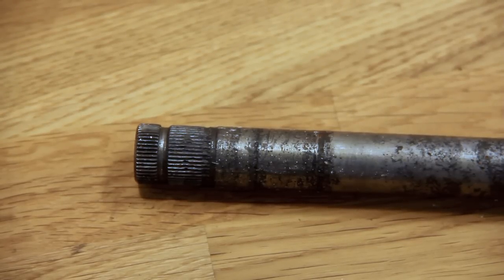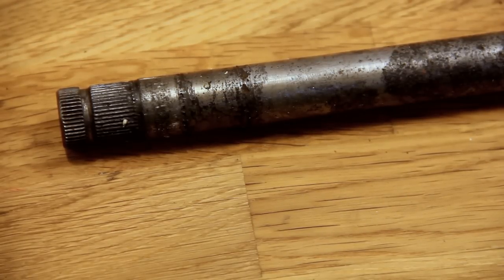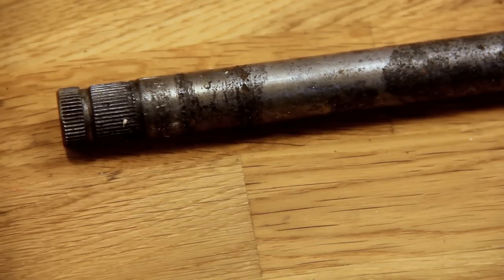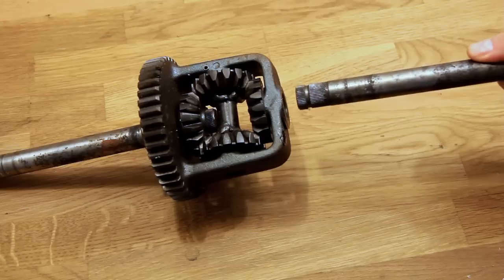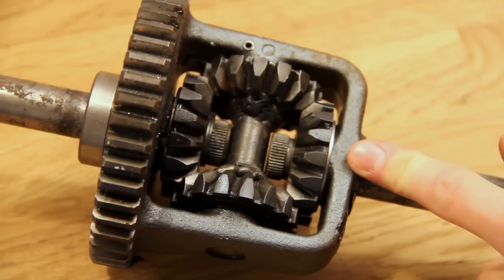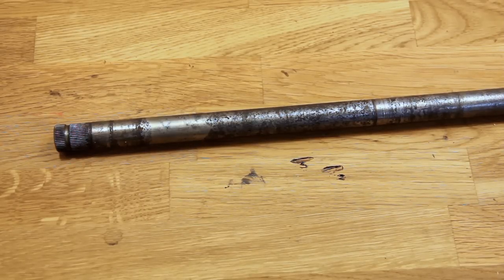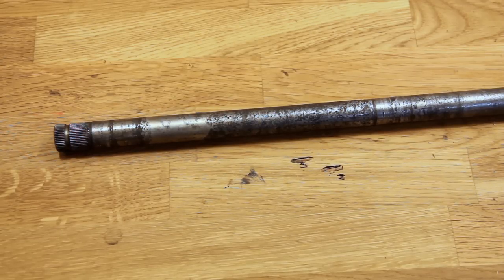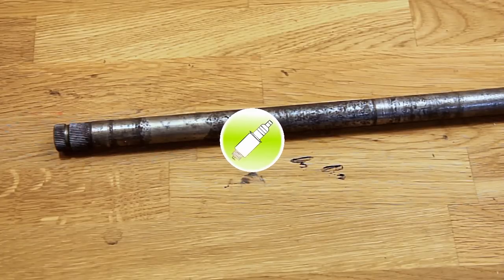Lawnmower Differential - This is what happens when you pull too much weight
This is what happens when you abuse your ride on mower gearbox. It can also happen due to old age and a lot of use.
Do you release the clutch too quick?
Do you pull really heavy loads?
Do you let moisture and water get into your gearbox?
This might happen to you at some point...